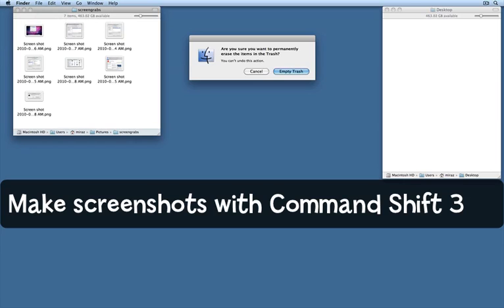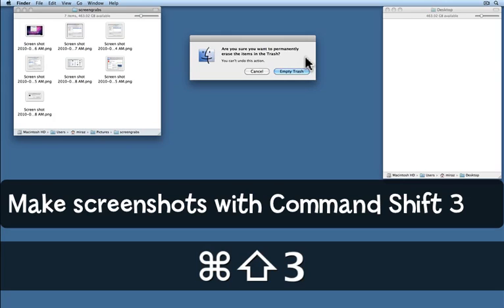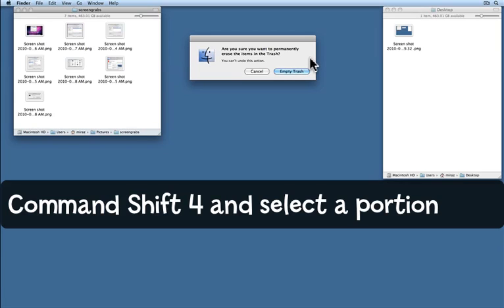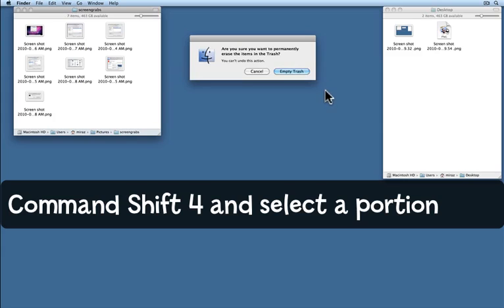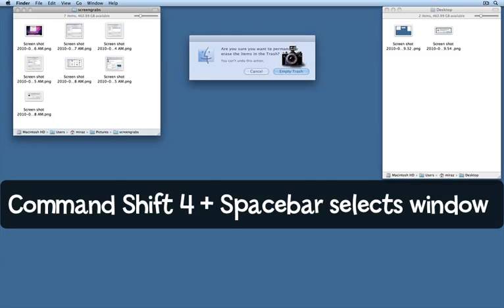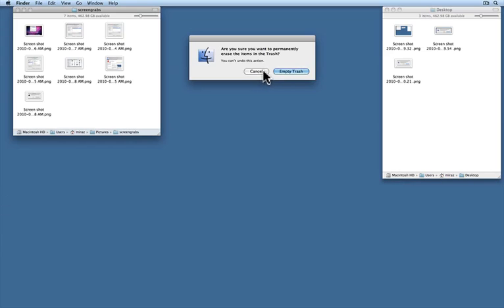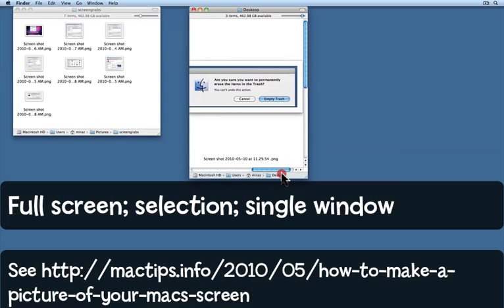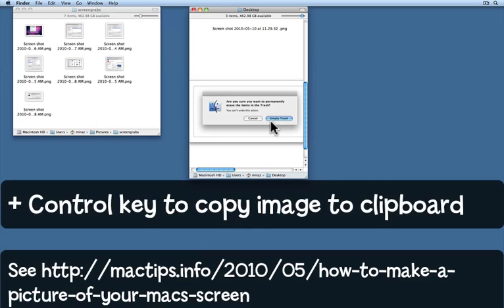How to make a picture of your Mac's screen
Screenshots show what's on your Mac's screen. All you need to know is which keys to press — no extra software required. Here's how. How to make a picture of your Mac's screen, Mac Tip #436, 12 May 2010.